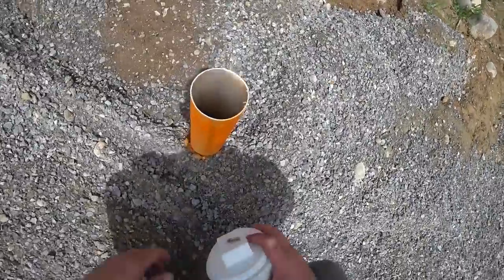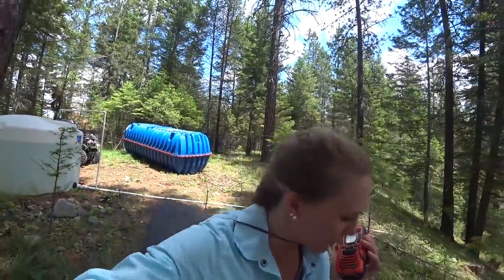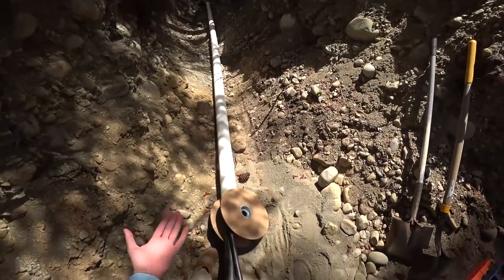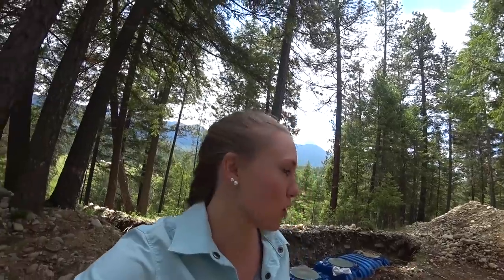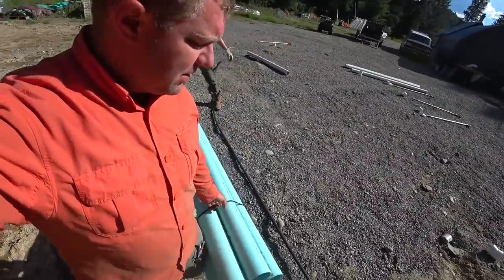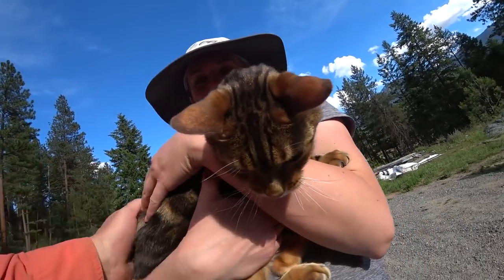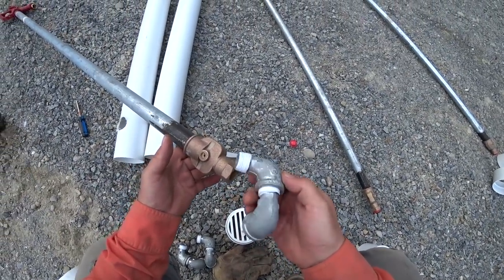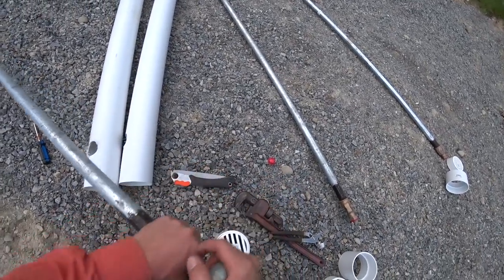Here a hydrant, there a hydrant, EVERYWHERE A HYDRANT HYDRANT!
As we near the completion of our off grid, gravity fed water system, we still find many tasks we have yet to do! But seriously... we are almost done and will be using our system in no time at all!

55-250mm lens
10-18 Wide Angle lens
50mm Fixed Zoom lens